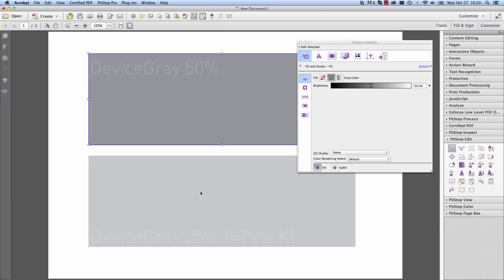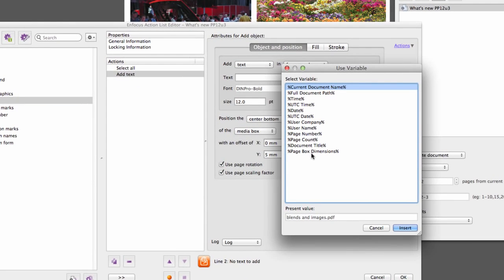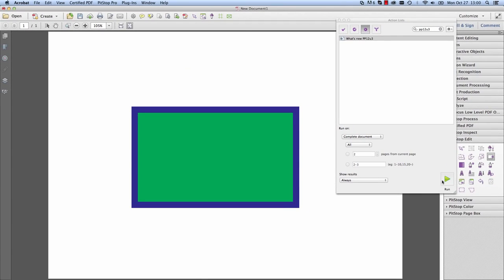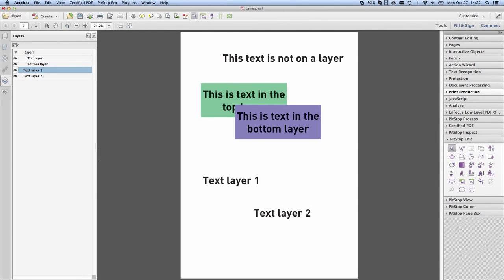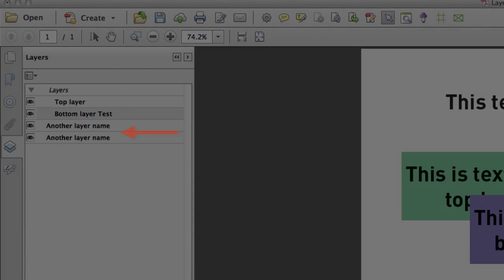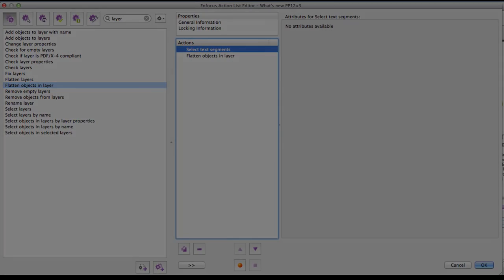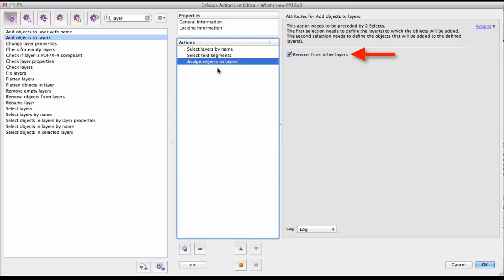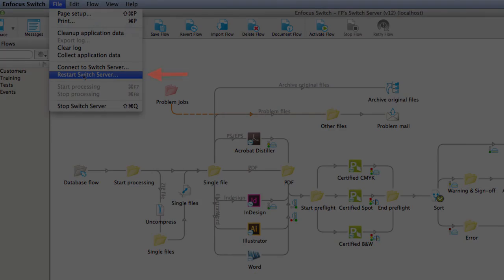New in PitStop 12 update 3